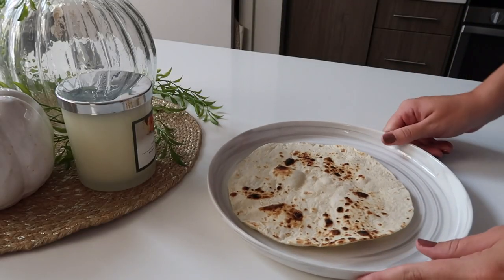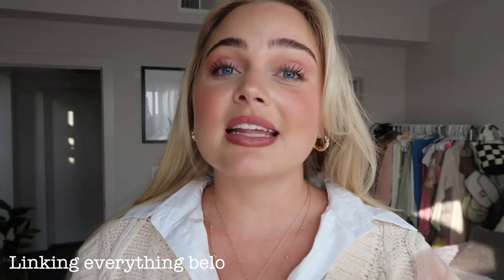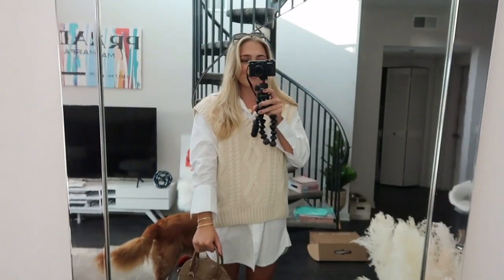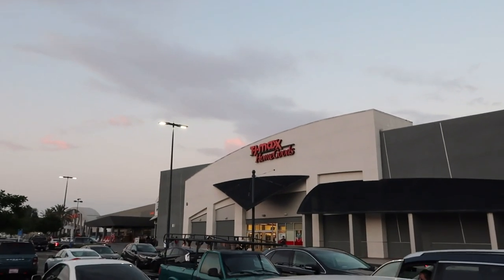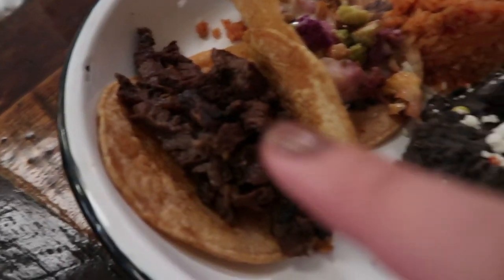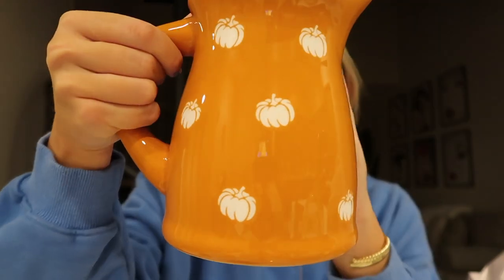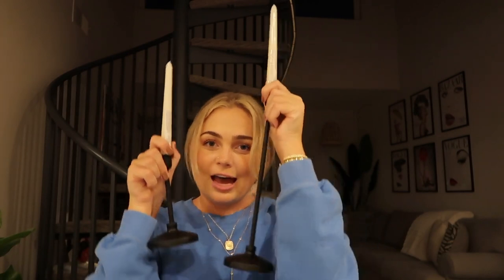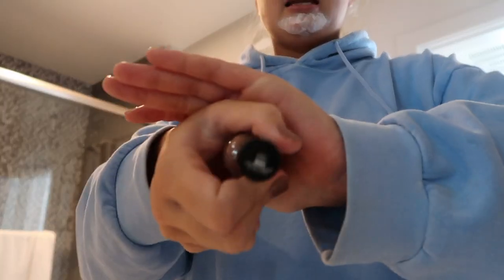Decorating for fall on $100 budget *harder than I thought*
Code KARISSA15 for $ off at Baublebar! Happy Shopping!

Necklace layering clasp

Arlo Cuff Bracelet Set in gold

Similar hoops (mine are sold out)

Dainty Necklace

Evil Eye 18K Gold Medallion Necklace

Code is only valid for the rest of this month!!

@baublebar # baublebar